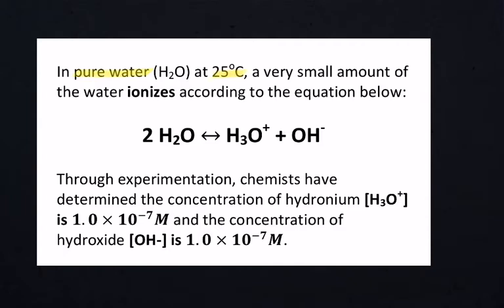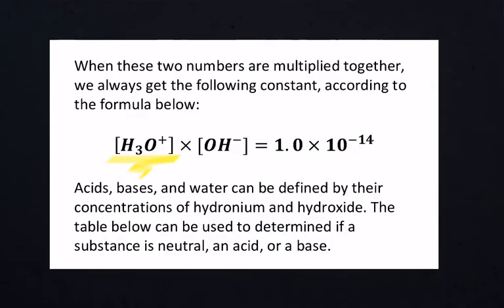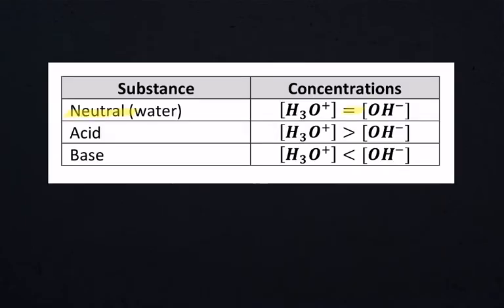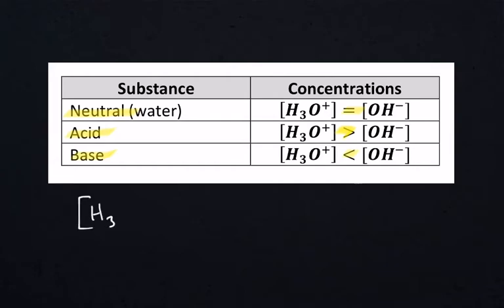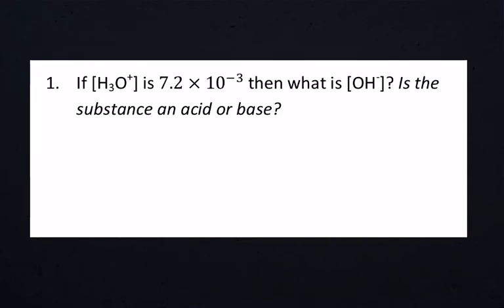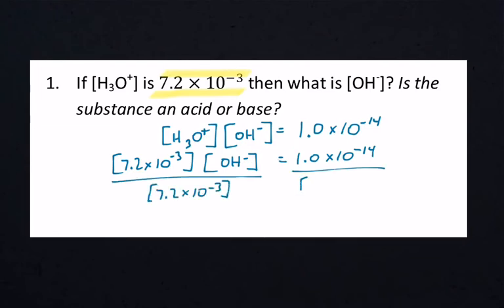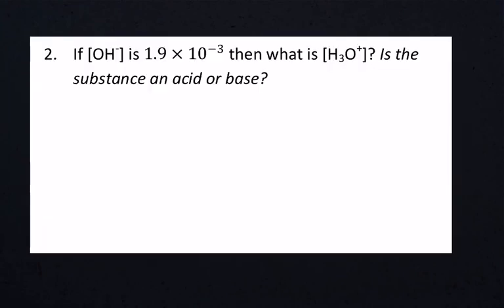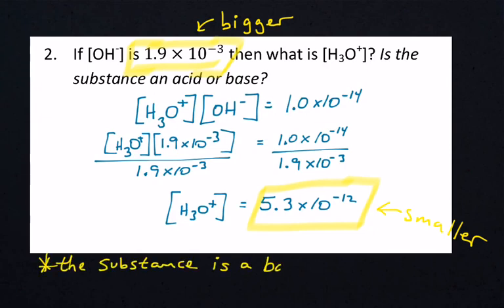Acid/Base Notes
Do this on page 7 of your notebook